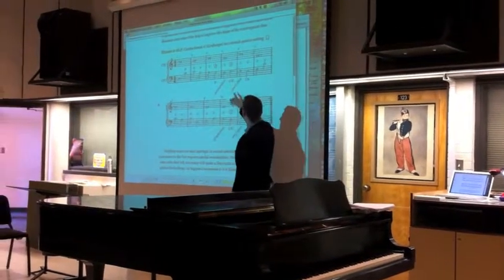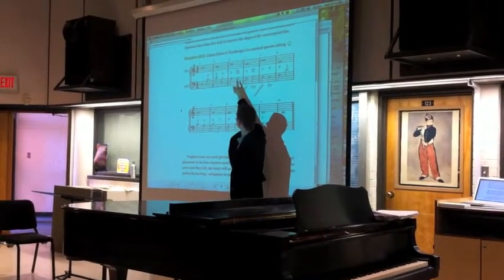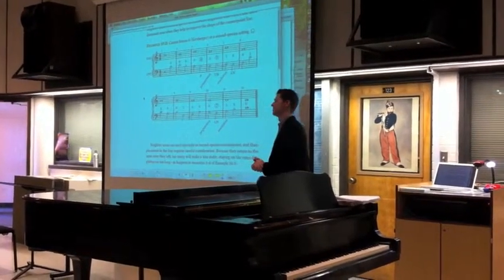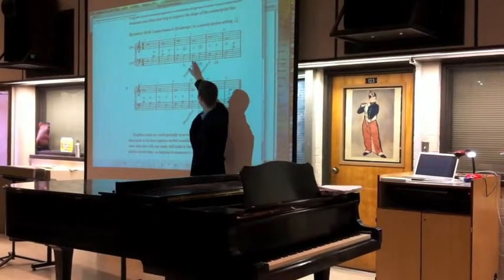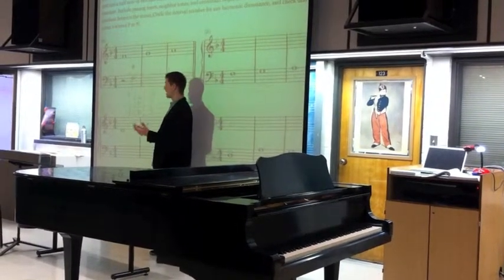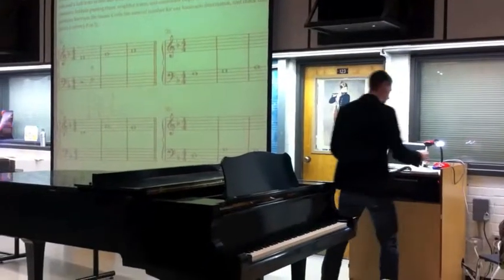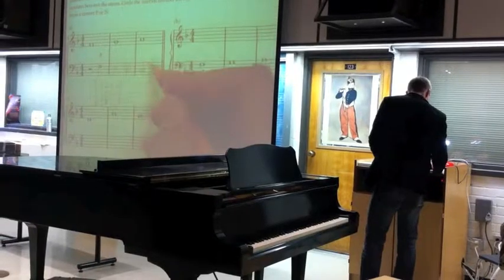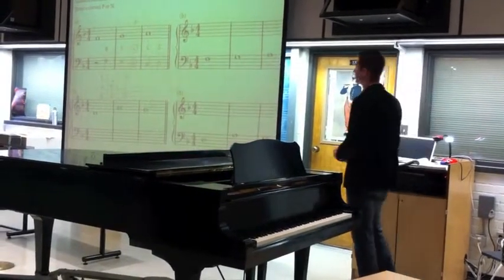Nathan Bowen - Lecture Sample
This is a small sample of my lecture style, drawn from a 1st semester music theory course taught Fall 2011.

Please also visit course websites for more details about my online teaching resources and methods: